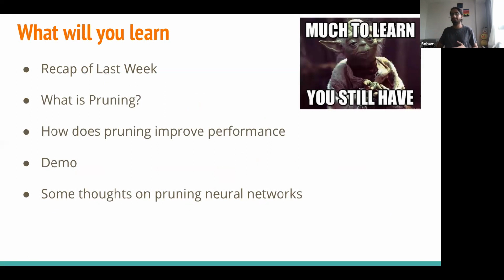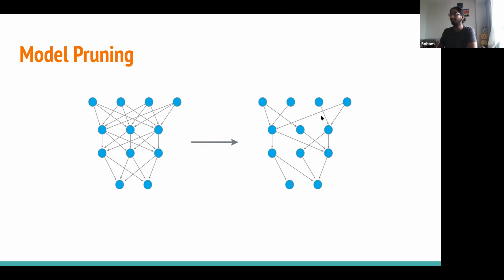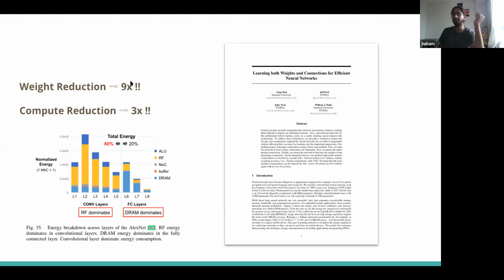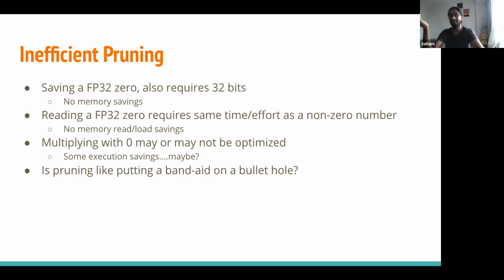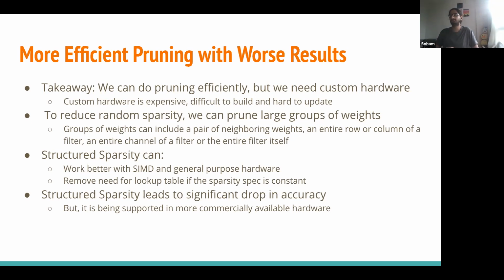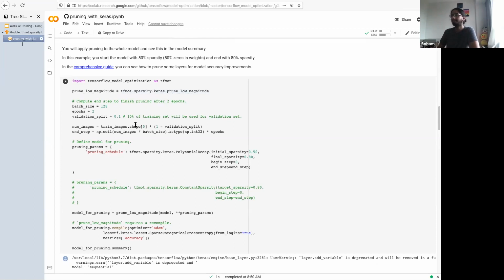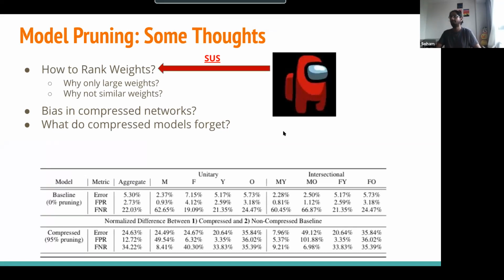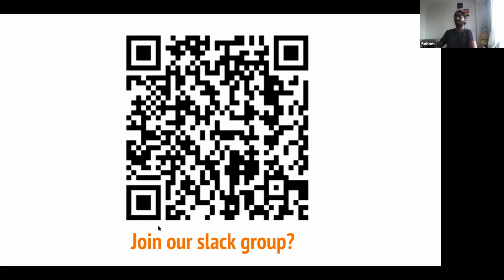Introduction to Deep Learning for Edge Devices Session 4: Pruning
👩‍💻 Speakers: Soham Chatterjee
✨Topic: Introduction to Deep Learning for Edge Devices Session 4: Pruning

Wondered how to run your Machine Learning models on your mobile phone?
Come learn how to run a model on edge or microcontrollers the size of your palm! In this study group series we will start from the basics of edge computing and then will move on to techniques of pruning and quantisation with also giving you a balance of knowledge on hardware too.
Basic knowledge of Neural Networks and linear algebra required.